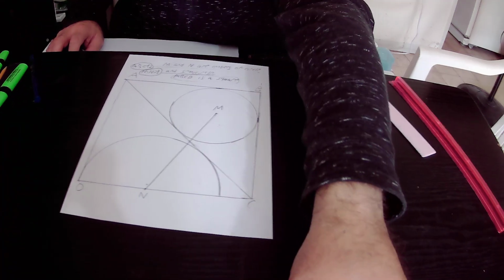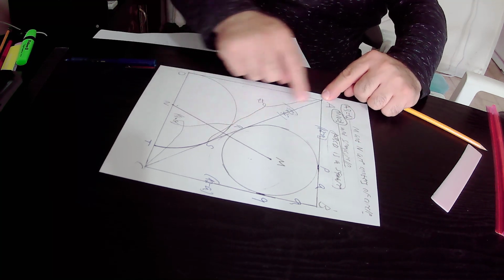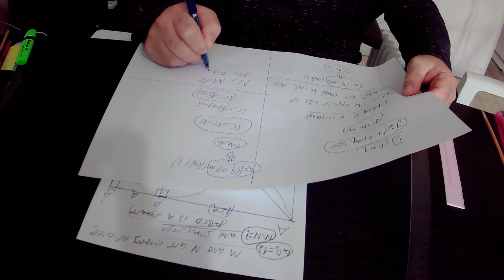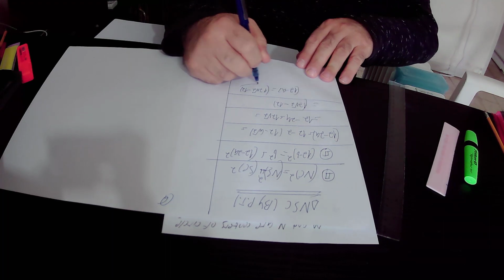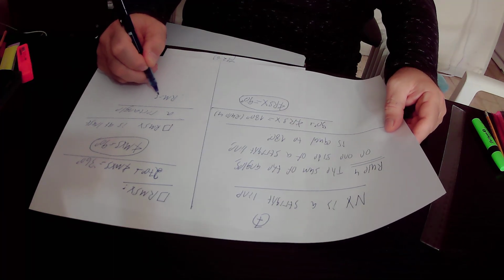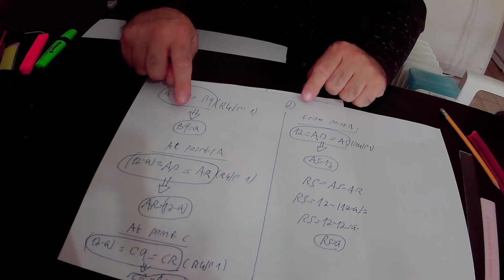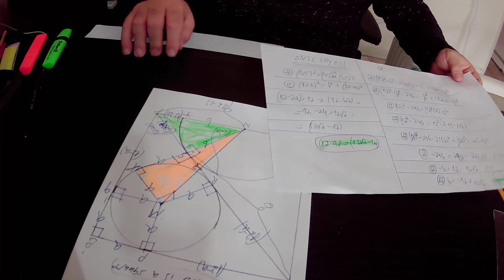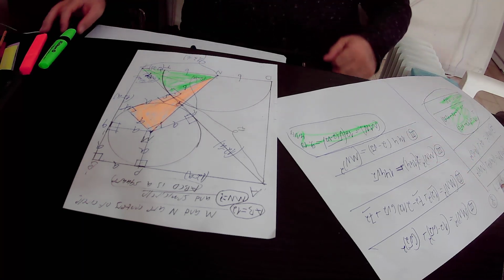FIND THE DISTANCE BETWEEN THE CENTERES OF THE SEMICIRCLE AND THE CIRCLE